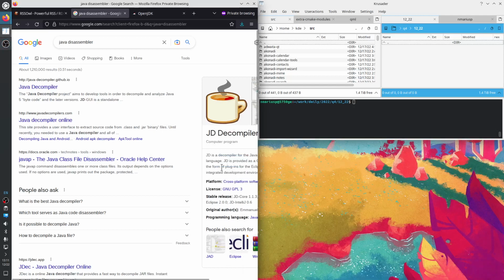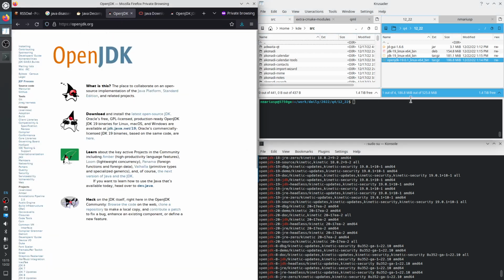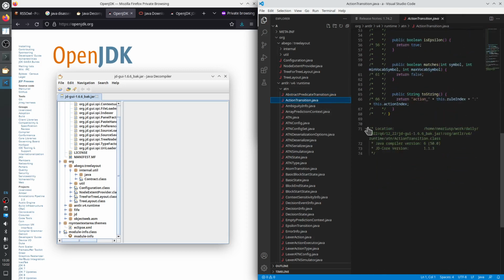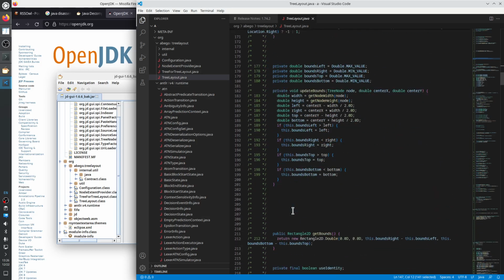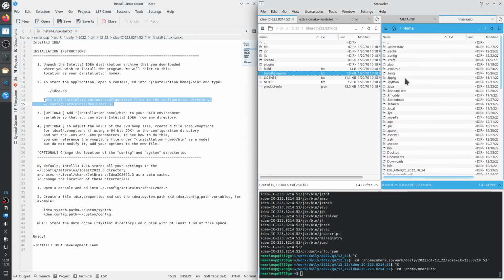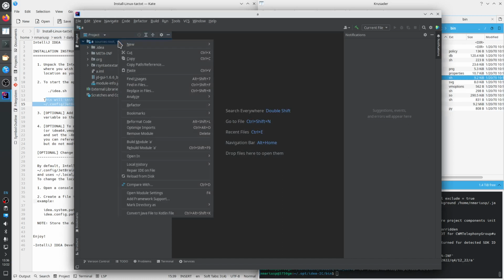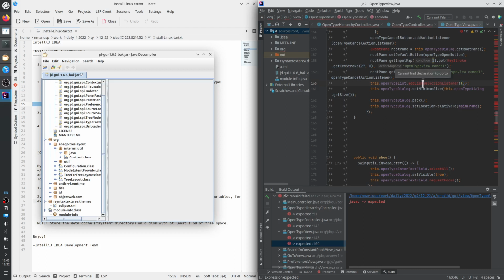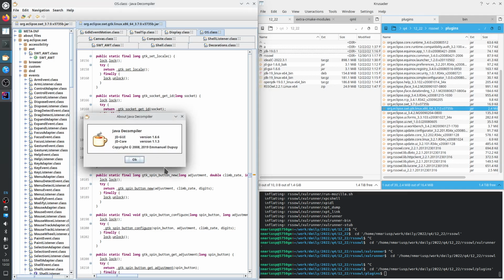Decompile Java JAR using JD-GUI tutorial for beginners - December 2022 - 54a87bac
I download and extract the Java decompiler JD-GUI. I have a Java JDK installed from my Linux distribution, I download the newest Java JDK 19 from Oracle. I decompile JD-GUI jar file using JD-GUI. I tell JD-GUI to decompile the entire jar file and generate a directory with Java source code including Java project files. Such that a Java IDE can compile back to a jar file. I install IntelliJ IDEA Community. I navigate the generated source code using VS Code and IntelliJ IDEA Community. Unfortunately the decompiled Java source code has a number of Java compiler errors.